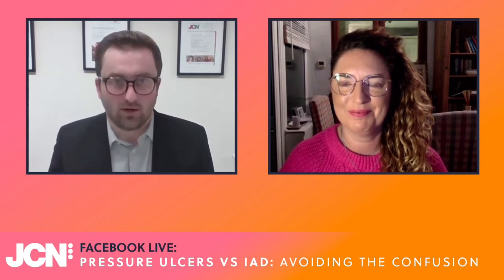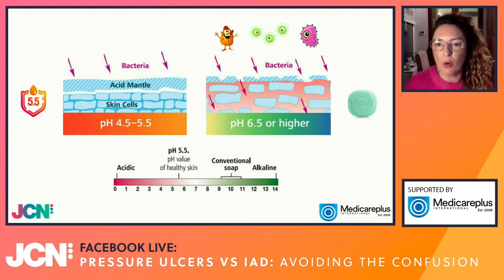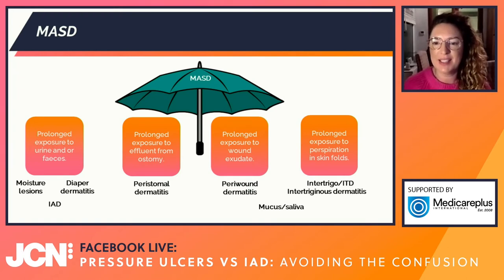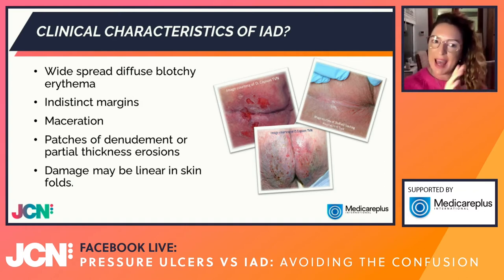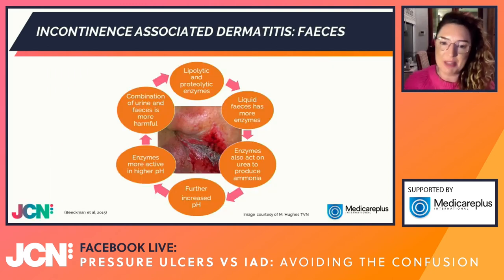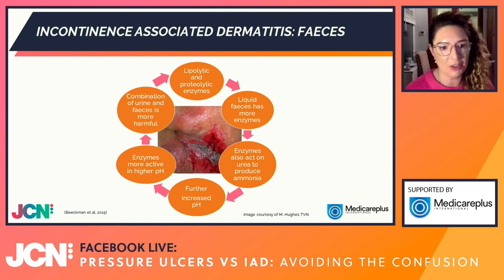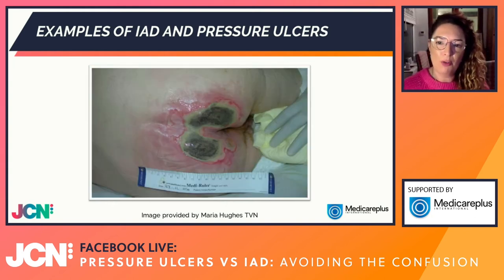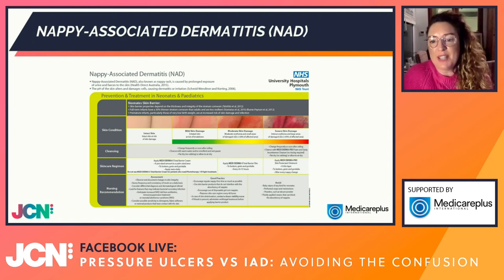Pressure ulcers vs IAD: avoiding the confusion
Watch again as Siobhan McCoulough, Lead Tissue Viability Clinical Nurse Specialist, University Hospitals Plymouth NHS Trust, discusses the topic, 'Pressure ulcers vs IAD: avoiding the confusion'.

The session was chaired by Sam Ciotkowski, Sales and Marketing Manager, Wound Care People.